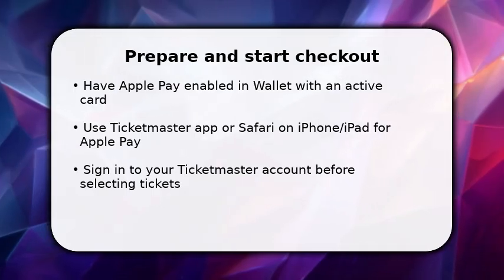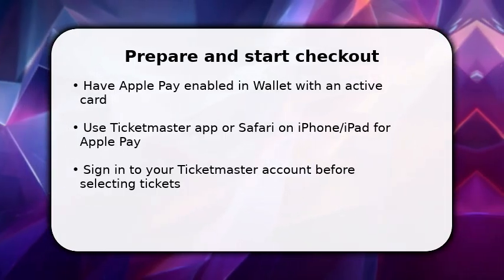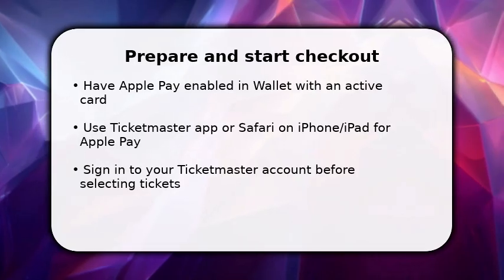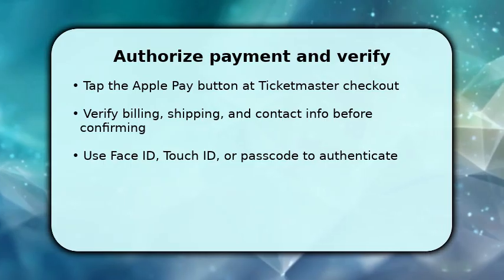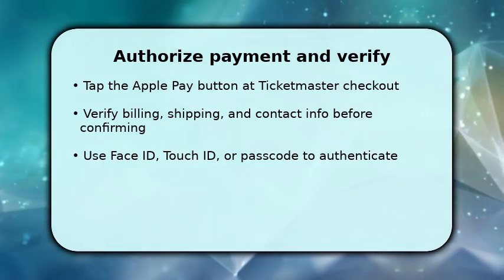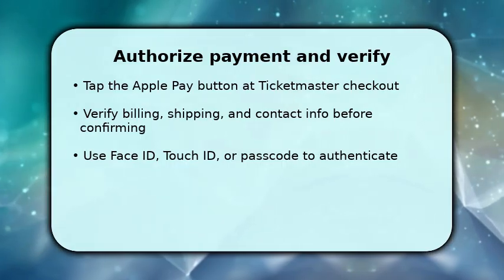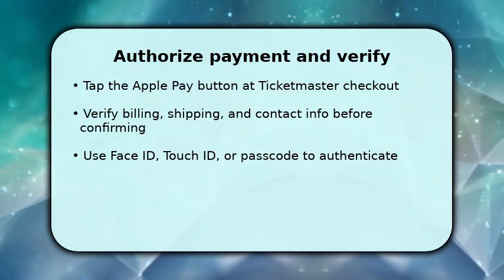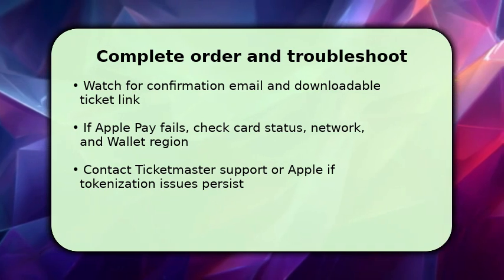How to Use Apple Pay on Ticketmaster - Easy Guide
How to Use Apple Pay on Ticketmaster - Easy Guide | 🔒 Surfshark VPN Deal — Stay private and secure. $1.99/mo + 3 Months Free ▸

Discover the simplicity of using Apple Pay on Ticketmaster for a hassle-free ticket purchase experience. This video guide walks you through each step, ensuring your transactions are secure and quick with this convenient payment method.

Apple Pay, TicketMaster, how to use Apple Pay, buy tickets online, secure payments, quick transaction